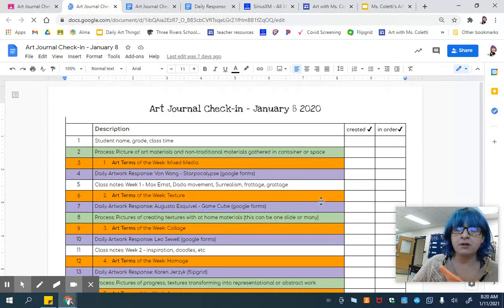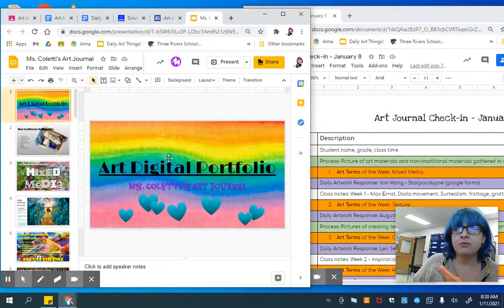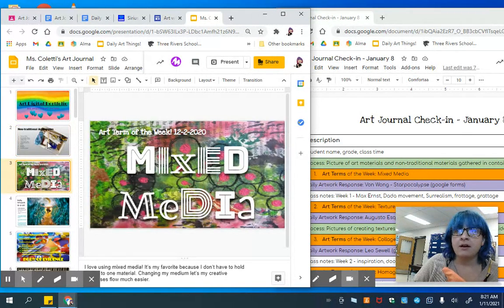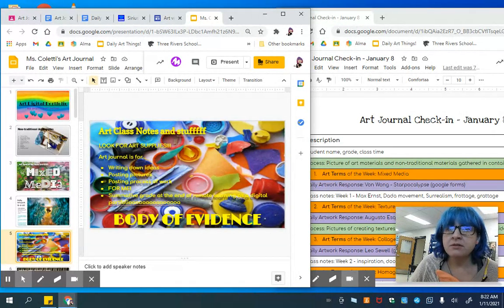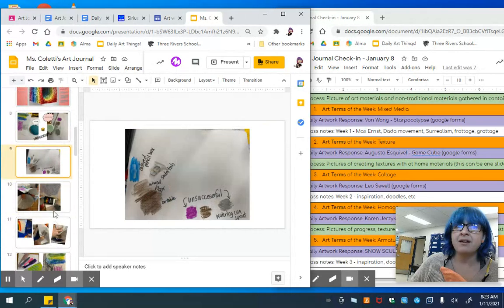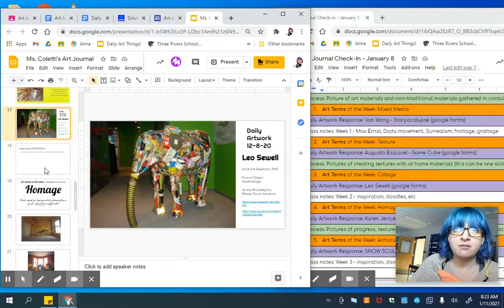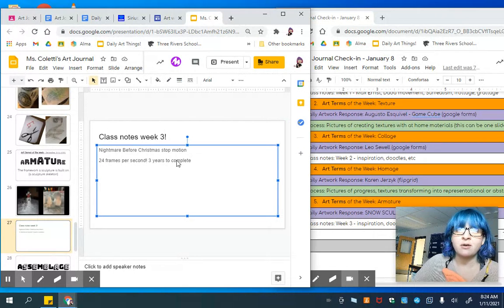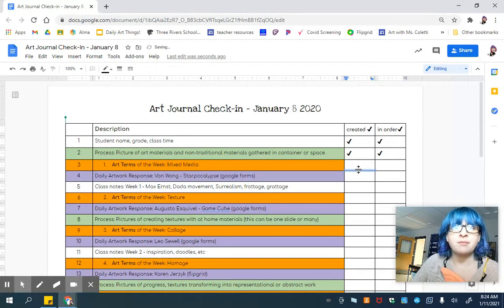Art Journal Check in!!! Homage Proposal :)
Get these assignments turned in ASAP